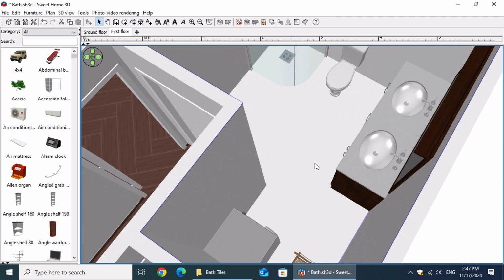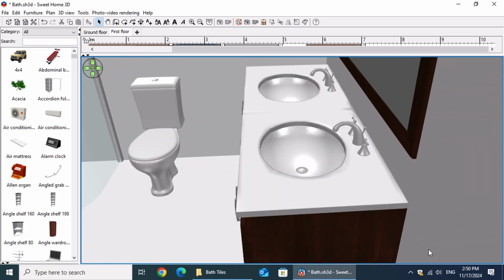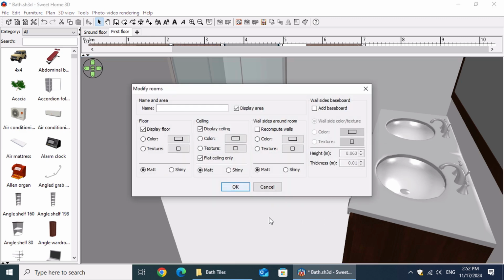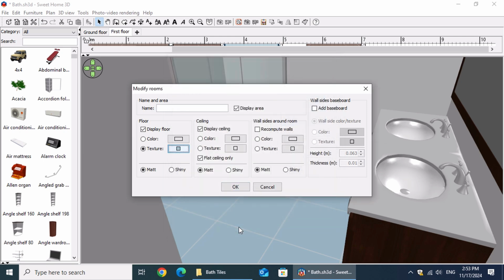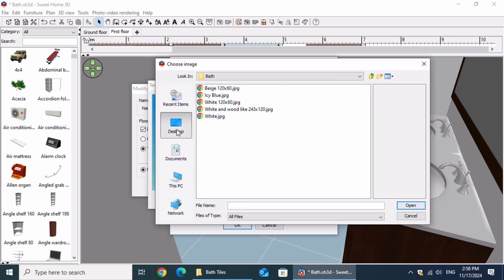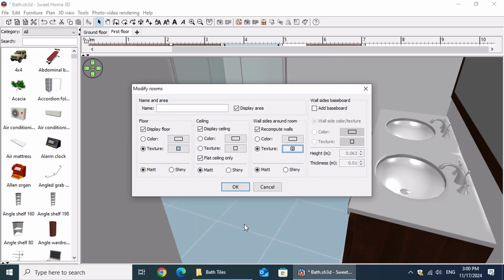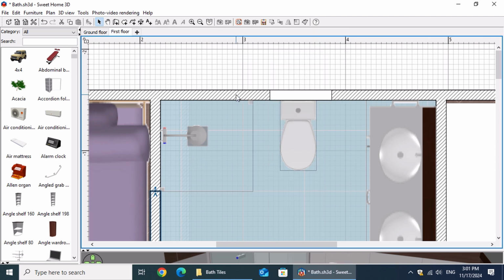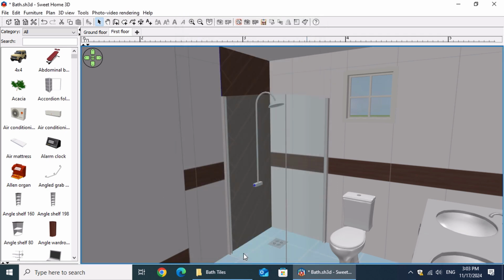Tile Your Bathroom Like a Pro: Sweet Home 3D + GIMP Tutorial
In this video, we walk you through the process of designing a bathroom using Sweet Home 3D and GIMP, showcasing how Monica and Peter bring their vision to life. Starting with real tile images downloaded from manufacturers’ websites, they’ve enhanced these textures with grout lines and patterns in GIMP before importing them into Sweet Home 3D.

Bathrooms are an excellent candidate for full wall tiling to protect against moisture, but it’s crucial to weigh your options carefully due to the higher costs of altering tiled walls later.

We demonstrate step-by-step how to use Sweet Home 3D’s "Virtual Visit" mode to position and adjust the camera for realistic 3D views. By modifying settings like Eye Elevation and Field of View, we ensure the space is easy to work with while maintaining a realistic perspective.

Monica experiments with tile sizes, comparing 60x60 cm and 30x30 cm options to find the best fit for the bathroom’s look and feel. Meanwhile, Peter showcases how to import and apply custom wall textures and create a cohesive design using tools like the Split Wall function. They even tackle the challenge of designing a shower area with wood-look tiles arranged in a stylish herringbone pattern.

This tutorial highlights how Sweet Home 3D’s advanced features, combined with the free GIMP software, allow for precise, creative, and professional-grade home designs—all without breaking the bank!

Chapters:

00:00 Introduction
00:42 Navigating Small Rooms with Sweet Home 3D’s Virtual Visit
02:00 Choosing the Perfect Floor Tile Size and Placement
03:20 Applying Tile Combinations to Entire Walls
04:57 Splitting Walls for Custom Tile Designs
05:35 Adding Tile Textures to Individual Walls

eTeks

Kator Legaz

Leximumxii

Nhumrod

Nikitron

Ola-Kristian Hoff

Peter Smolik

Scopia

SirOccor

Furniture: Desk
SirOccor & eTeks

Vladoffsky